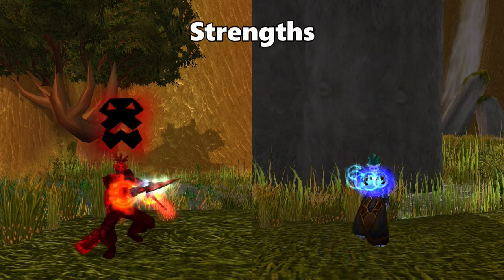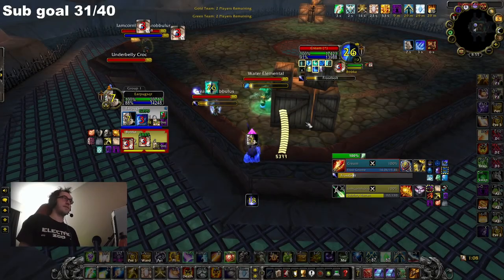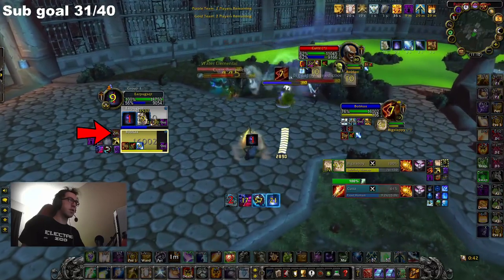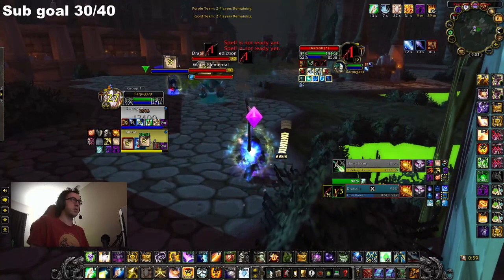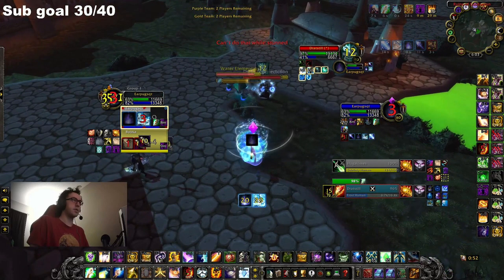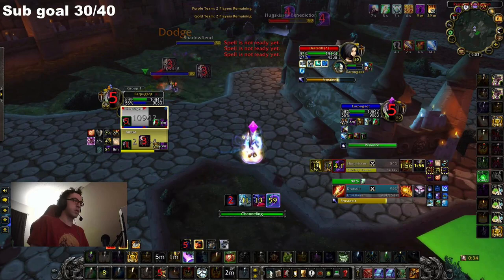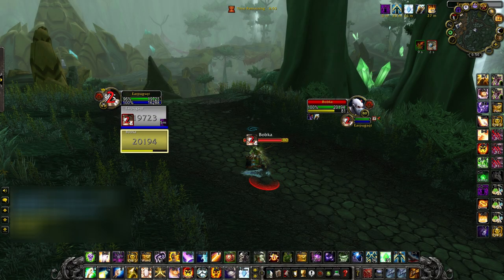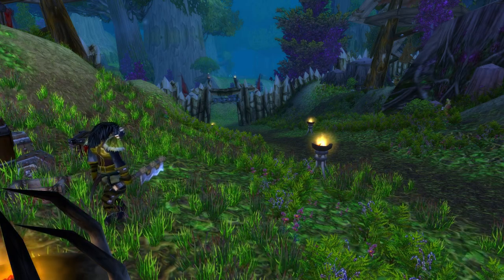How to Counter Rogue Mage | Wotlk Arena PvP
This is the third episode of my series covering how to counter different arena comps in wrath of the lich king classic

Timecodes:
0:00 Video Explanation
0:14 Strengths and Weaknesses
0:35 How it operates
2:00 Example Game
4:55 Shadow Dance